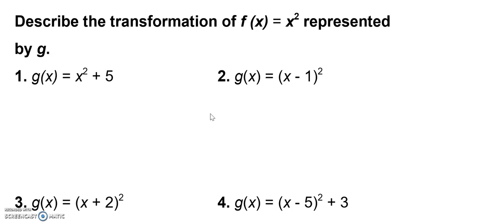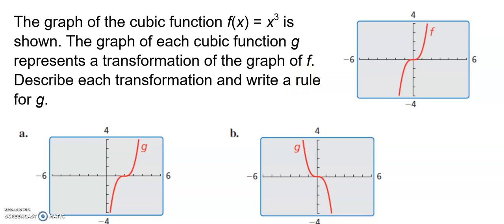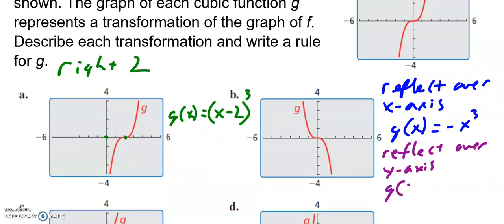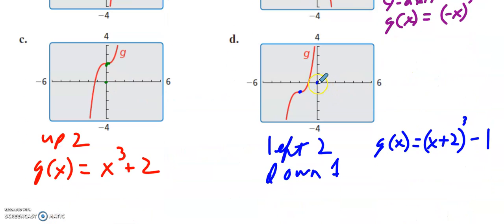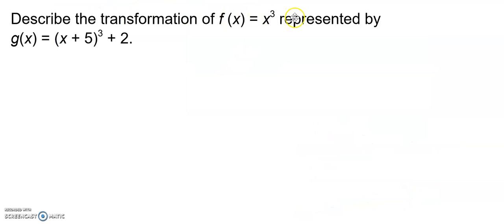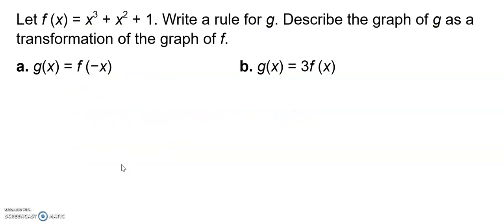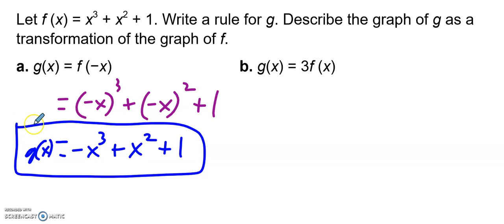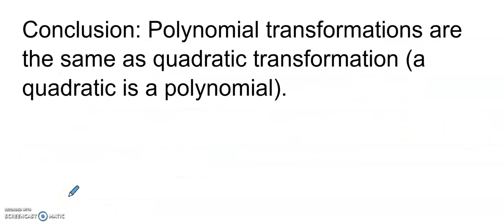Polynomial Transformations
Algebra 2